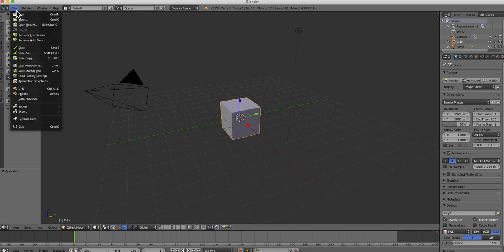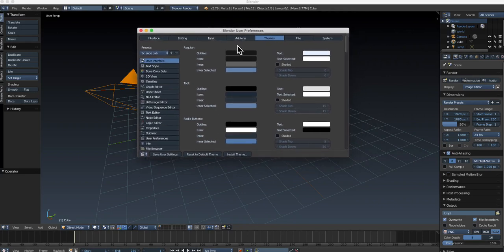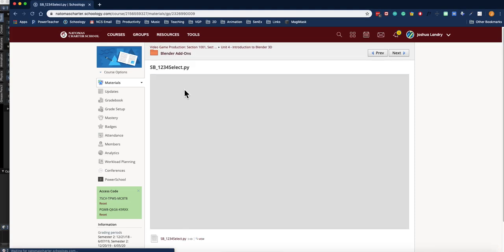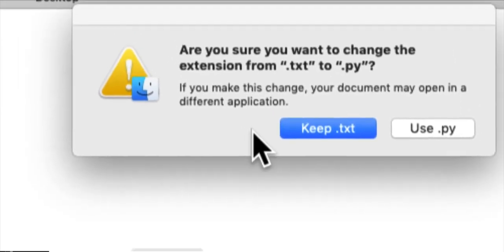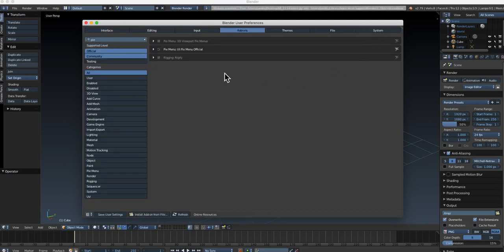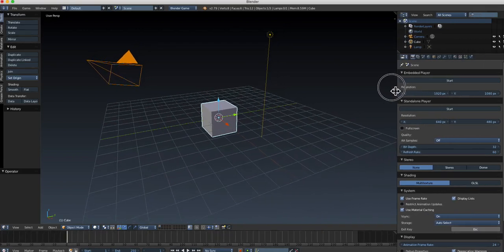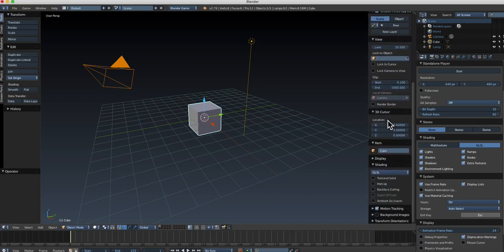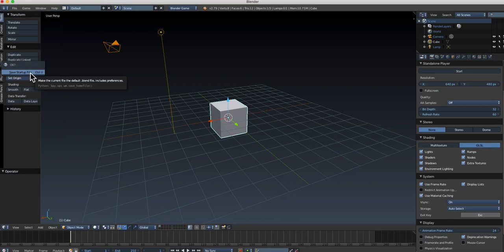Setting Up Blender 3D for Video Games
Blender Game Engine Set Up